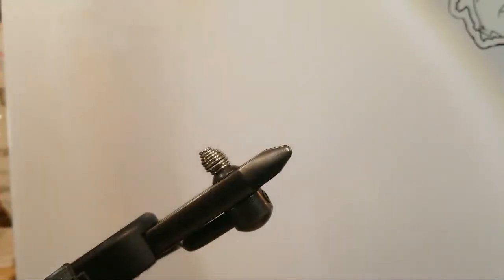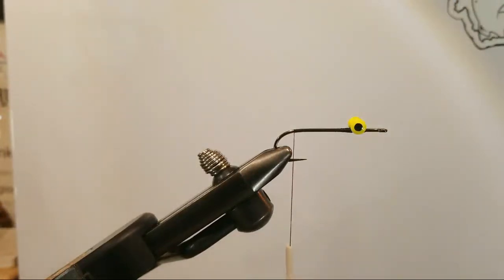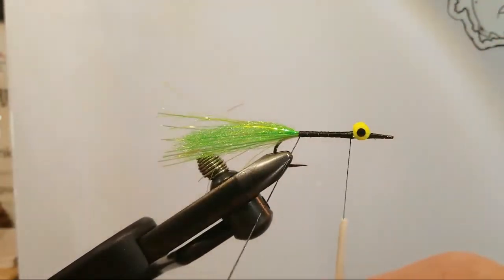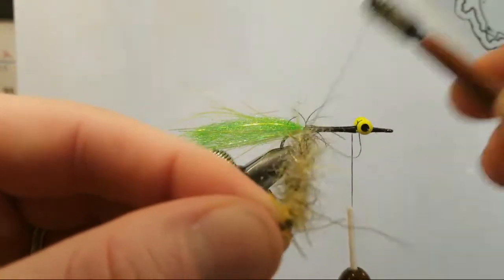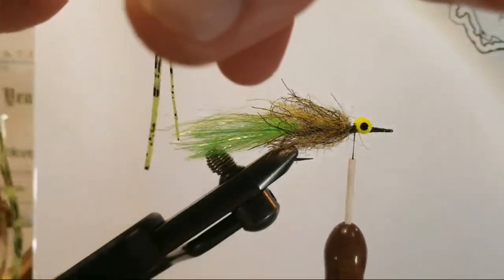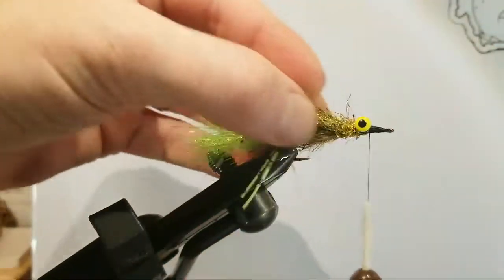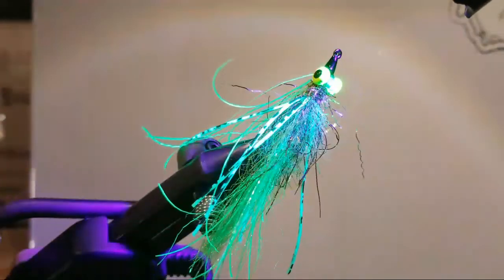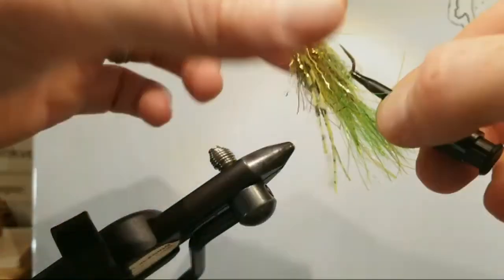Mr. Green LIVE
Here I tie up fun streamer I'm calling Mr. Green. I recently received a bunch of samples from Hareline and wanted to see if I could come up with. I also used some dubbing from the Fly Tyers Dungeon.

Happy Tying & Tight Line